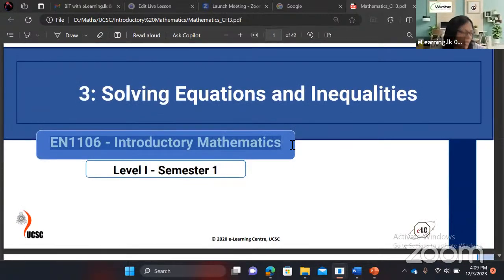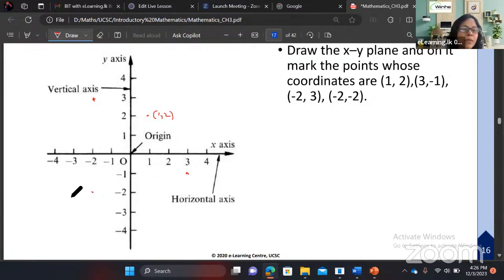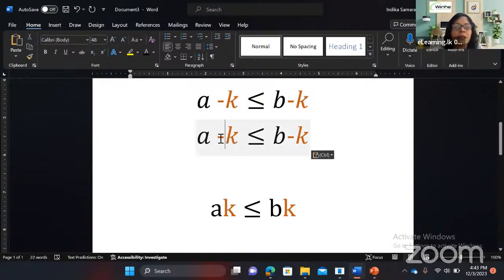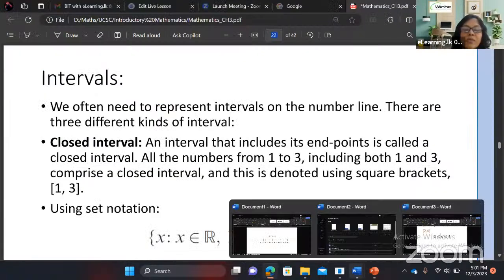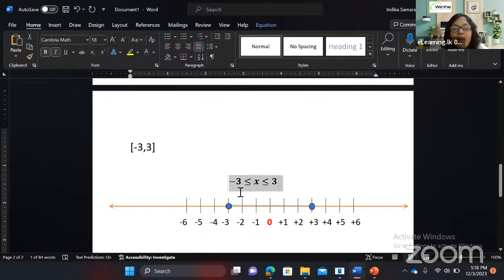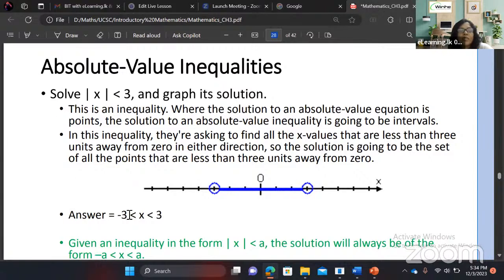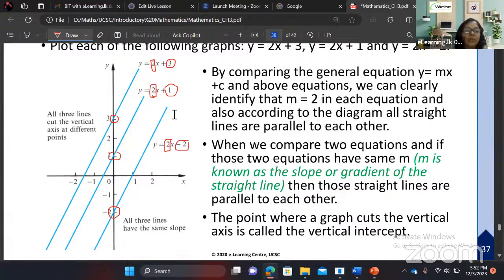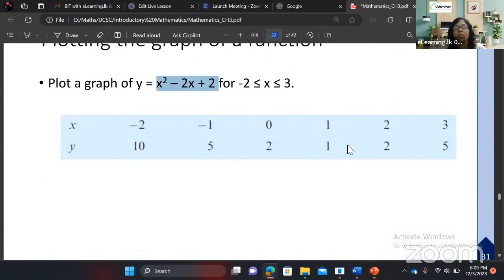BIT-EN1106 - Introductory Mathematics